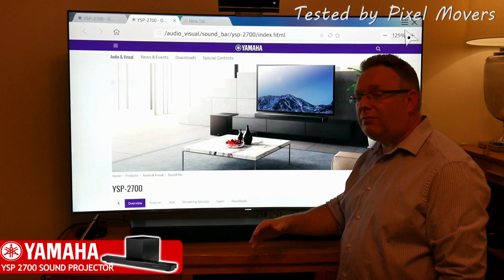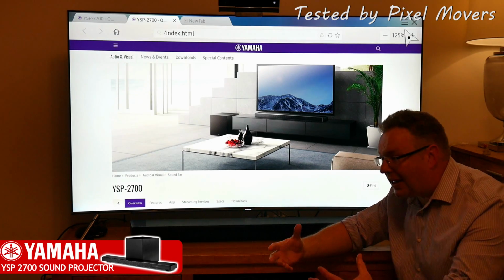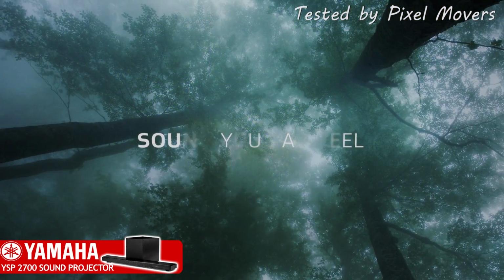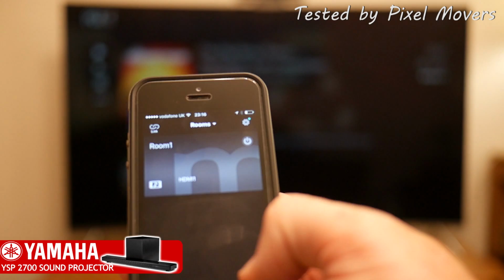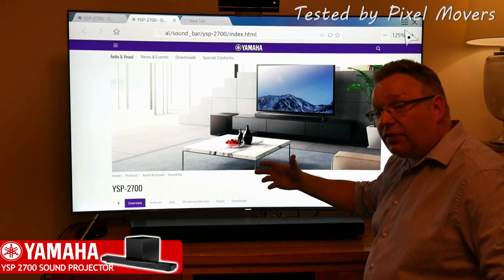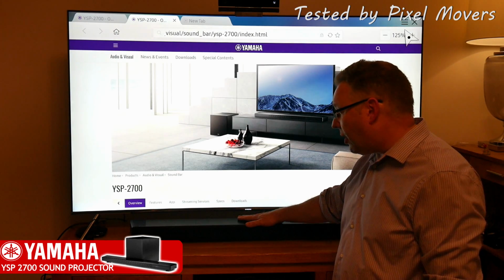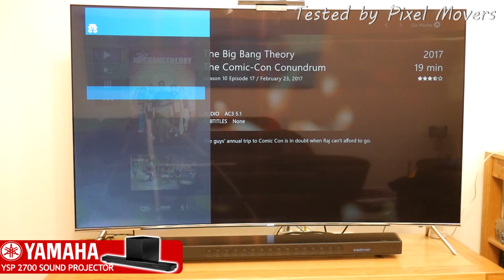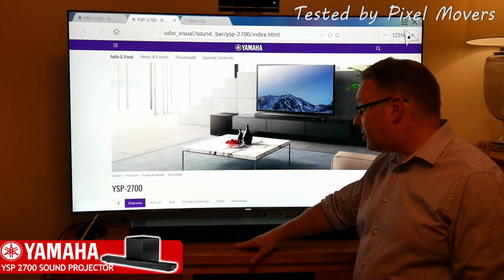Yamaha YSP 2700 Sound Projector SoundBar review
Hi Followers,

More AV reviews today as I have a deep passion for movies and getting that cinema feeling in the home. Here is the highly impressive Yamaha YSP 2700. Yeah I can hear the tuts from the Audiophiles already but this needs to be listened to to be believed. I've had this a month now and it is a super impressive bit of AV kit and does give an almost true 5.1/7.1 experience. The only thing holding it back is the sweet spot you need to be sat in to get the full effect but hell it has 3 memory presets to combat that.

This gets a big 5 out of 5 stars because it simply feels a bit like magic as I sit and watch Jurassic Park and wonder how this black oblong is placing those wire snap sounds right behind me as the T-Rex escapes? How is it giving me that room shaking thud of this giant's footfalls from such a small footprint? I've been installing and offering advice on Home Cinema for 25 years and this is now something that I'm recommending to all of those who ask for a discrete wire and multi speaker free system.

Another amazing product from Yamaha! Would now love to test the YSP 5600SW. I've been told that this Dolby Atmos replicating magic box is made by faries and goblins!

Any questions please don't hesitate to ask!